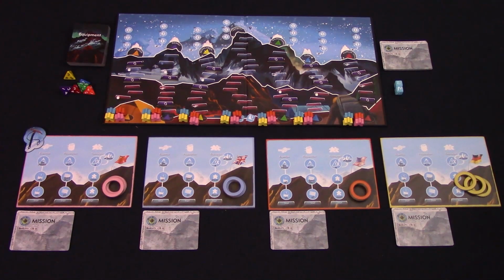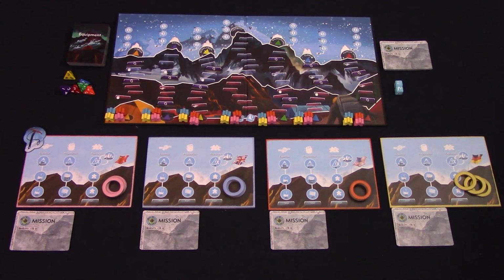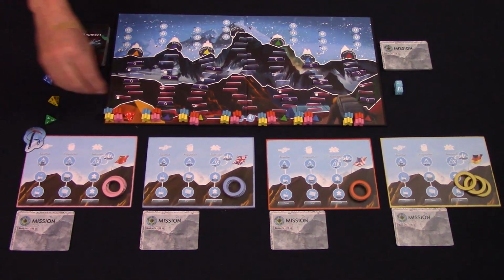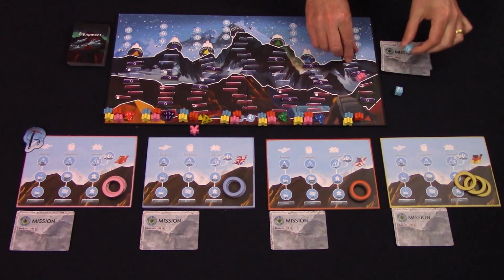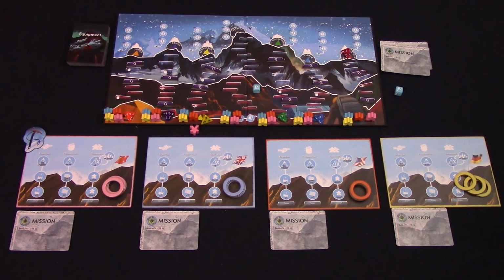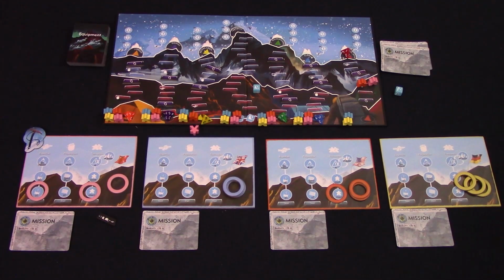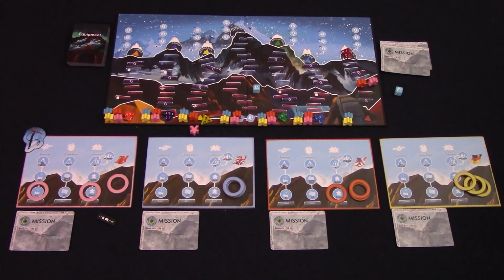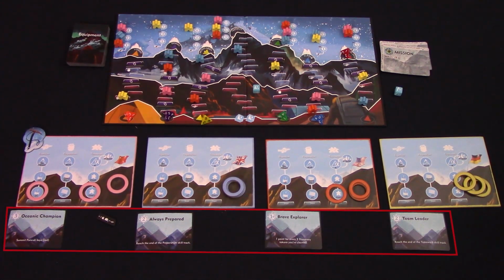7 Summits Review With Graeme Anderson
Tom Vasel takes a look at